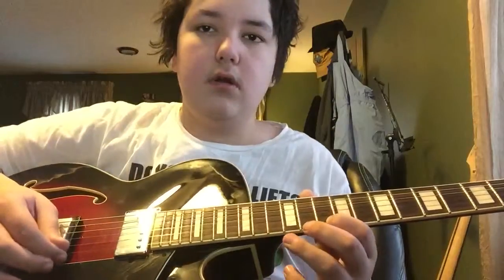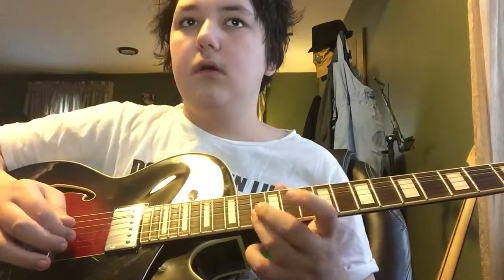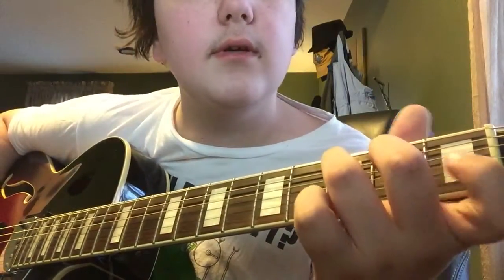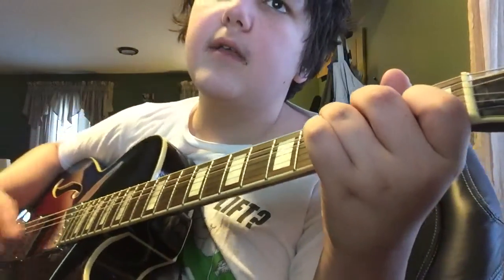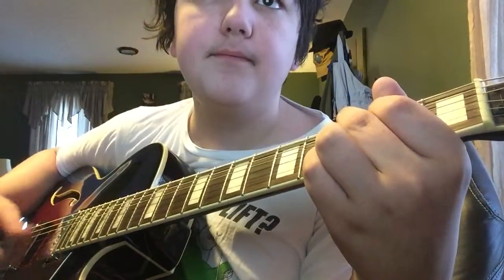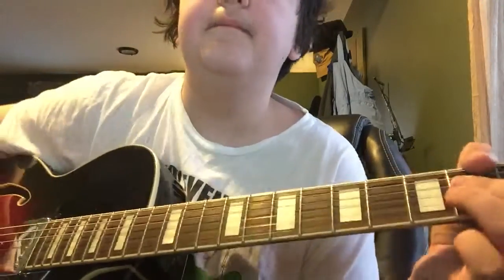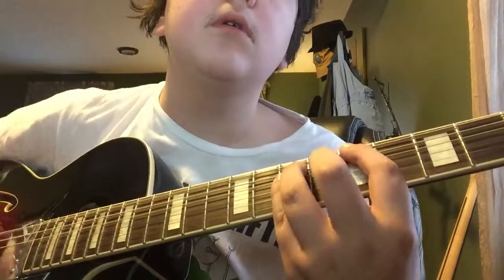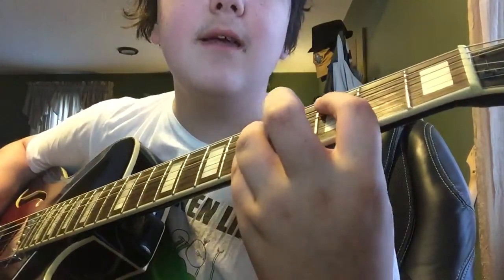Something (The Beatles) [Hard Lesson]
George Harrison's hit song from Abbey Road